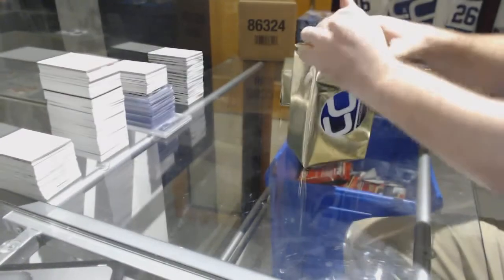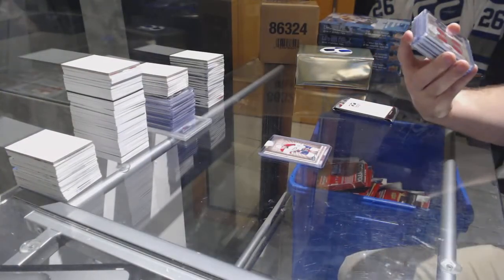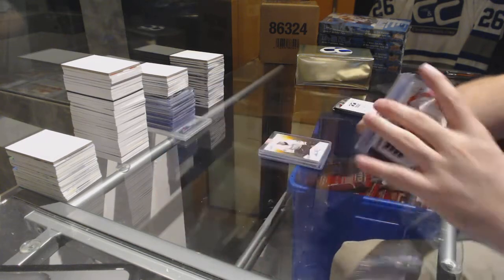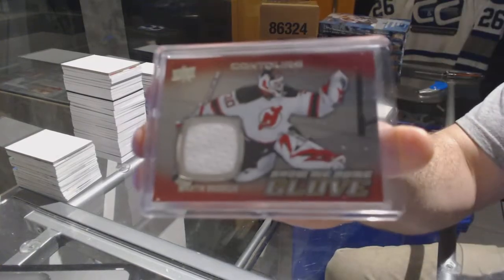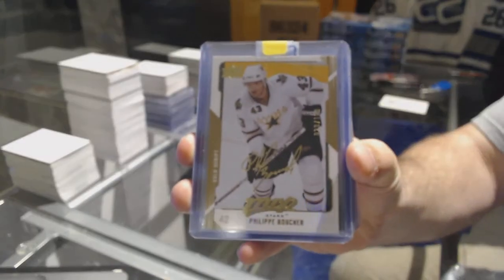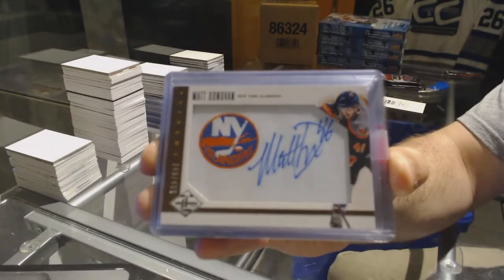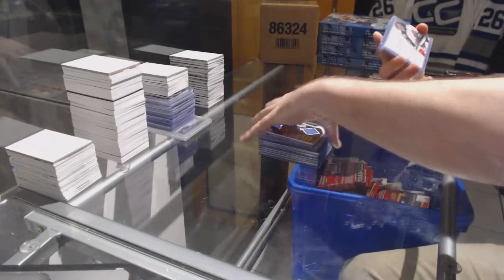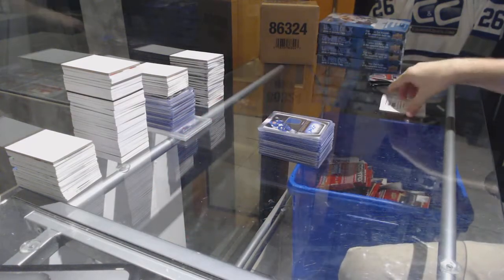CNC VIP Mystery 2 Gold Hockey Box Break - C&C GB #7377